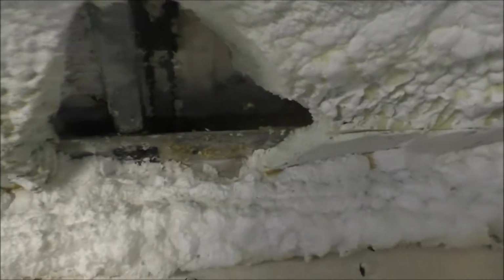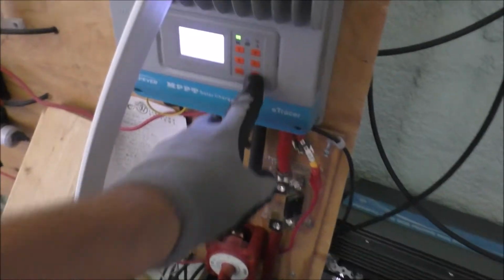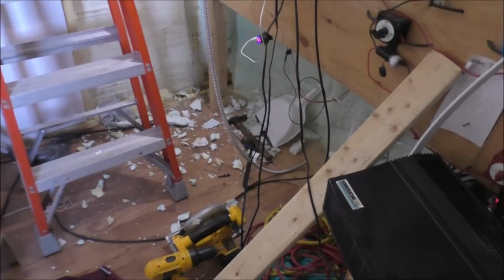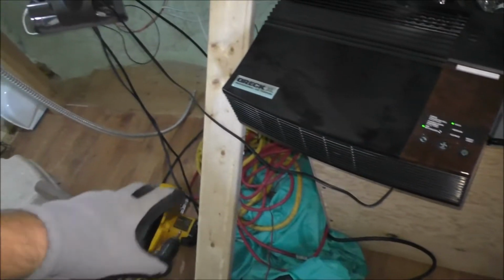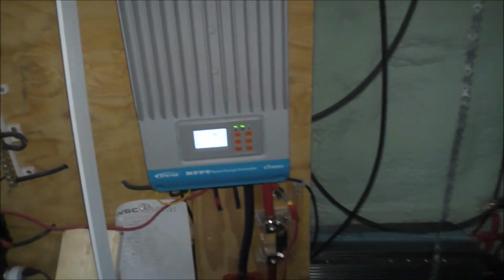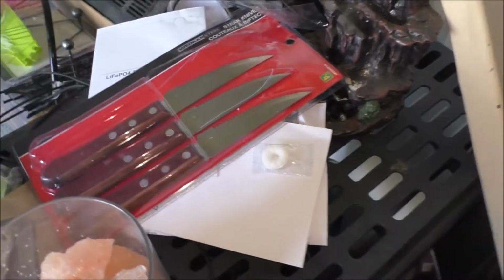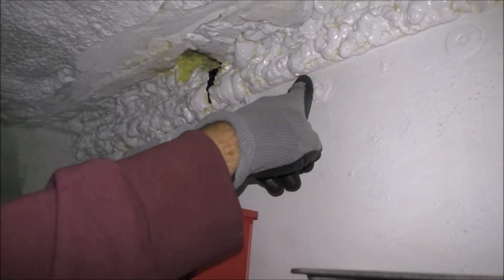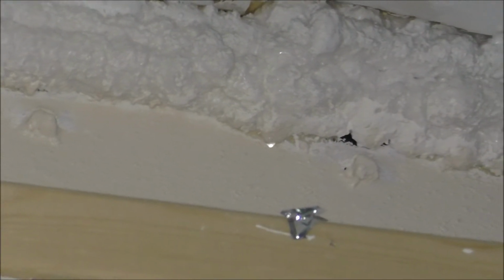Digging Deeper the off grid tiny house